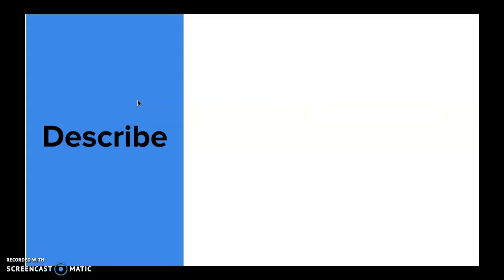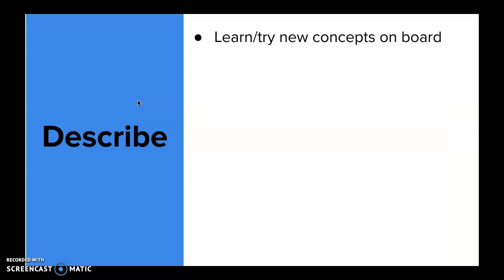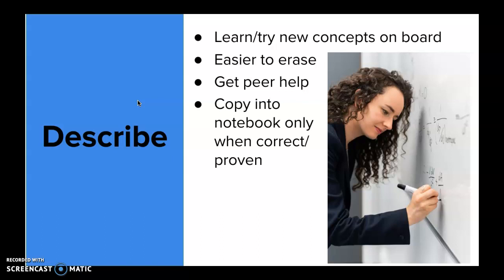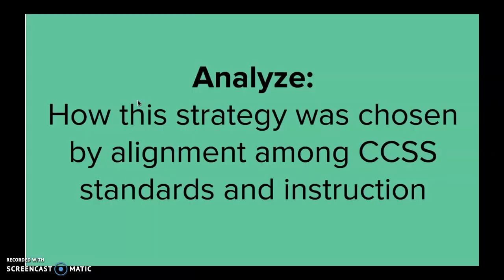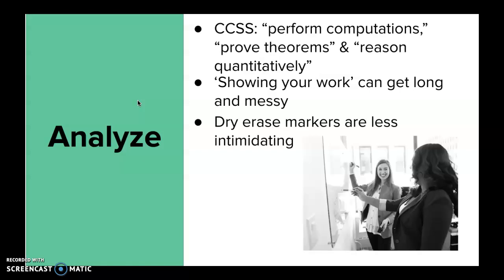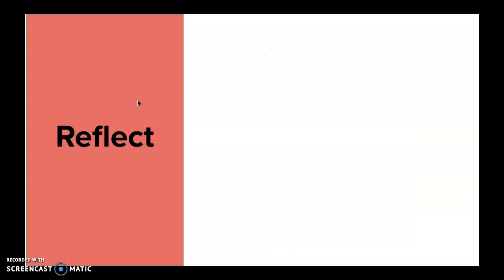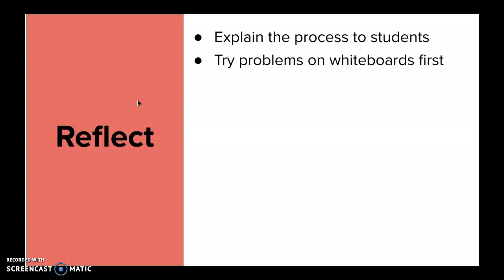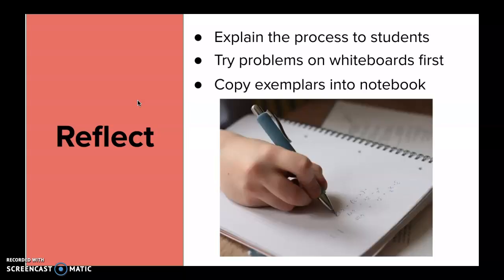Instructional Strategy: Whiteboards as Risk-Free Environment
Abstract:
Small whiteboards are an asset in the classroom.  While they have many uses, P. Creveling uses them as a brainstorming tool for students as they are solving mathematical equations in high school. Students can write on their individual whiteboards, use the large whiteboards around the room, or write directly on their desks with the dry-erase marker.  This permits them to erase mistakes quickly, allows multiple students to work on the same problem, and creates a risk-free environment where students are not afraid to make mistakes.  Once problems are correctly solved and perfected, they are then copied into a notebook which becomes a reference for the student.